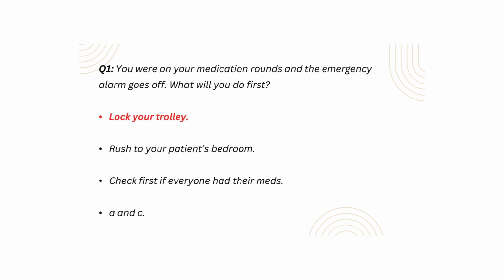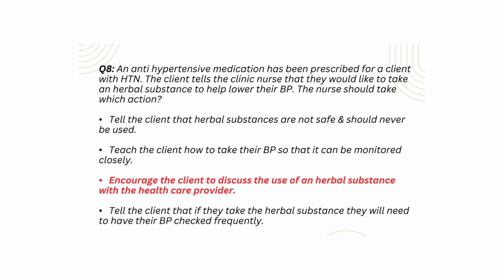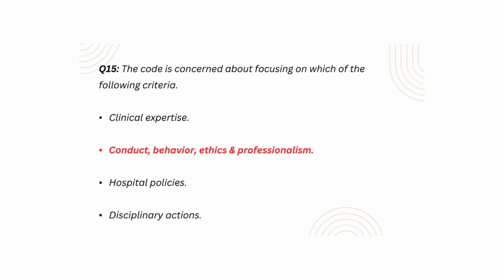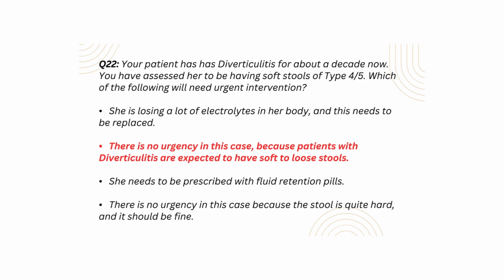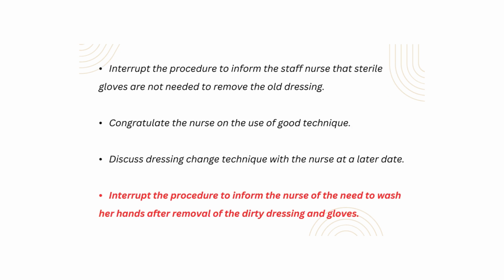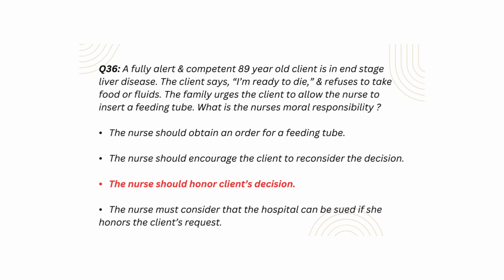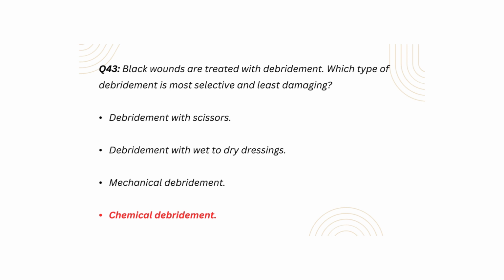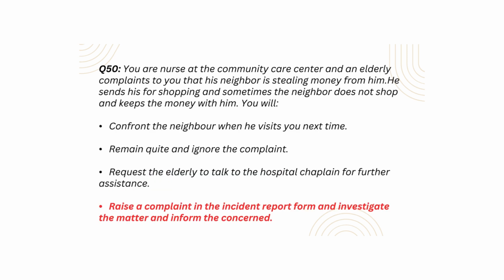NEW CBT NMC 2024 EXAM adult nursing test MIDWIFE EXAM - MENTAL HEALTH AND ANSWERS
👩⚕️ This channel provides the most up-to-date test questions for midwifery and nursing exams to help you better understand and help you pass the CBT exam.
👨⚕️ ADULT AND MENTAL HEALTH- CHILDREN NURSING AND MIDWIFE CBT / NMC UK